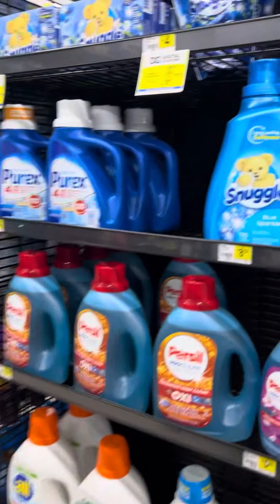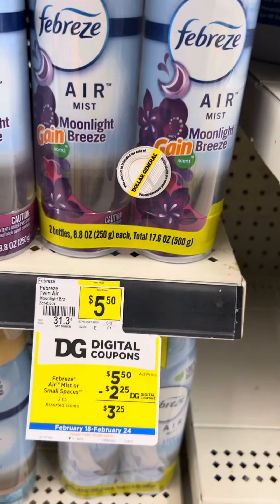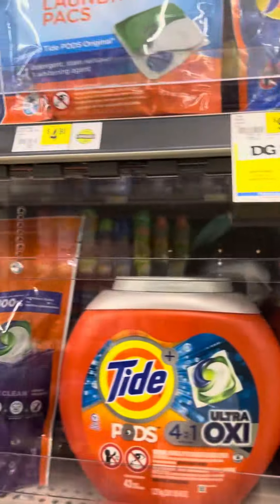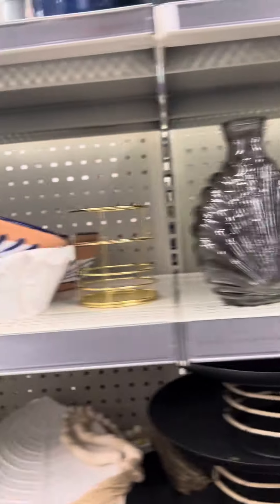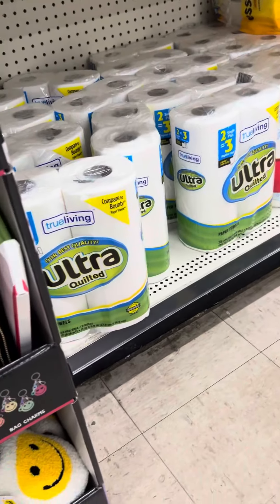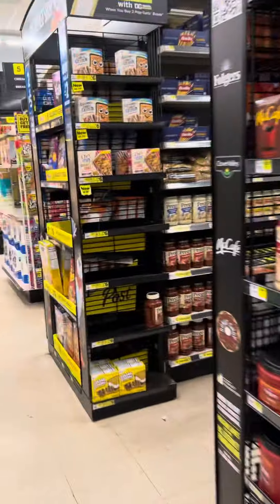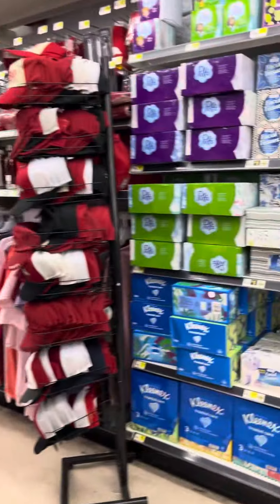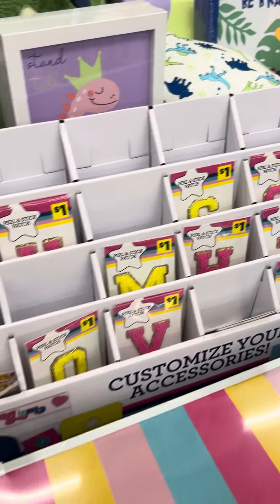Dollar General Penny shopping 41 penny items